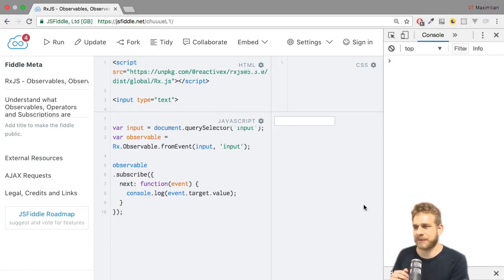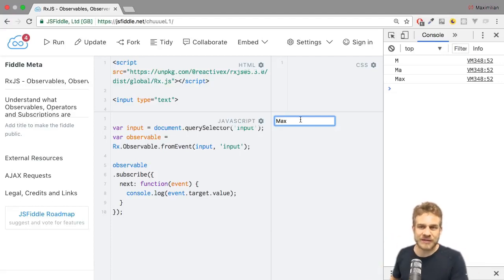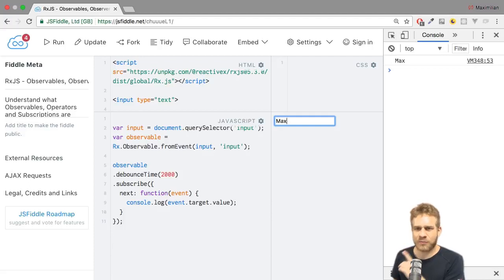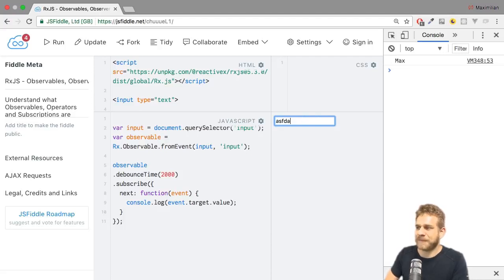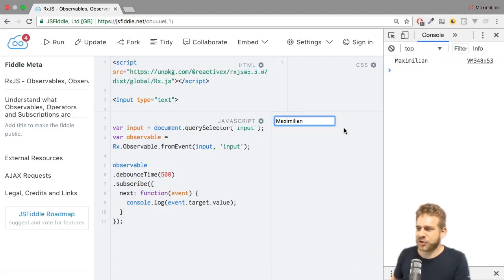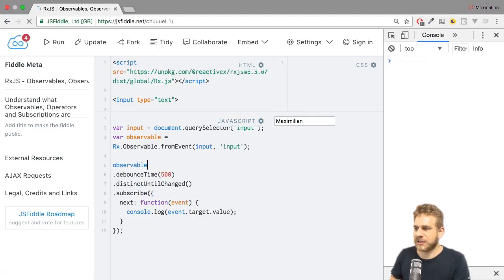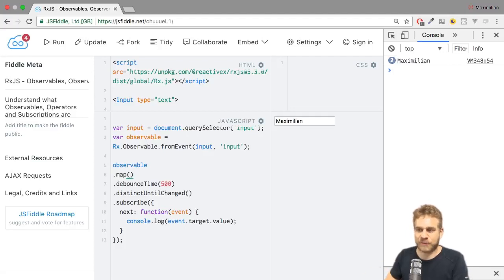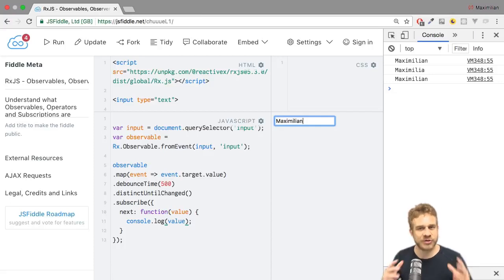7 debounceTime & distinctUntilChanged RxJS TUTORIAL